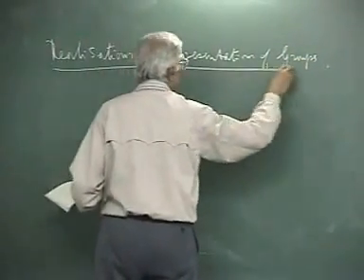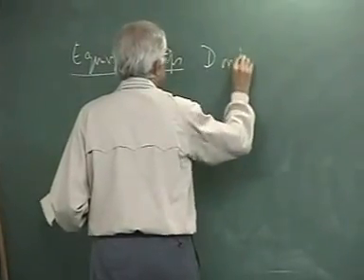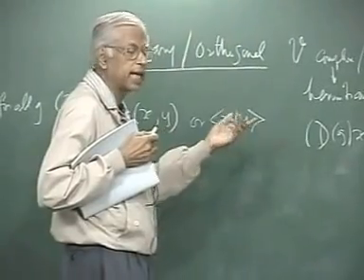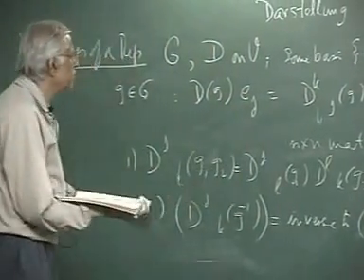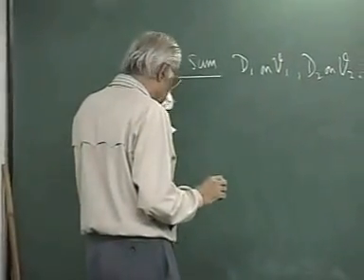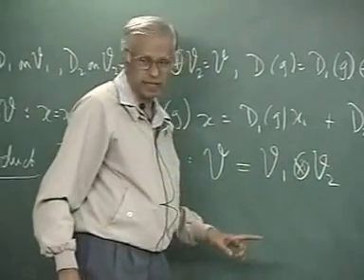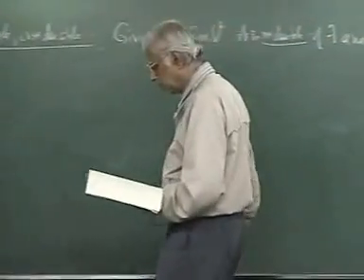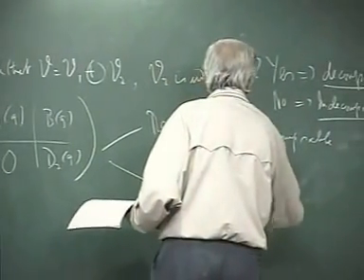03 - Realisations and representations of groups